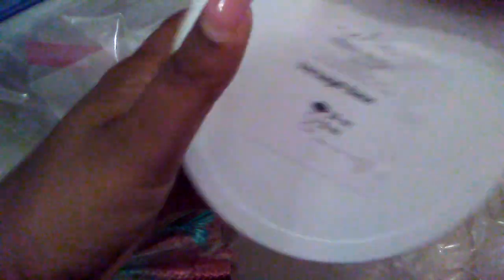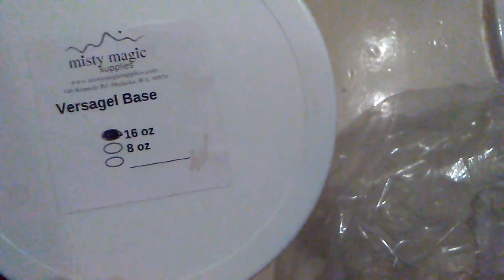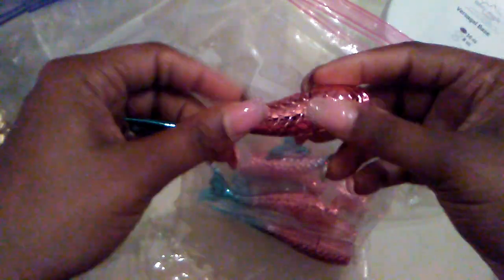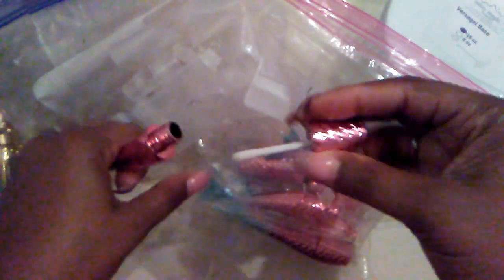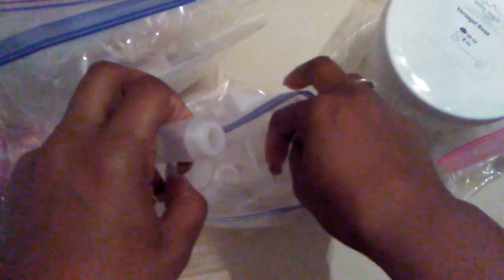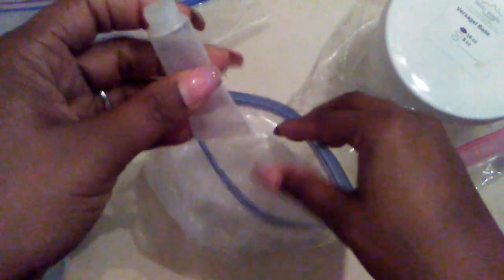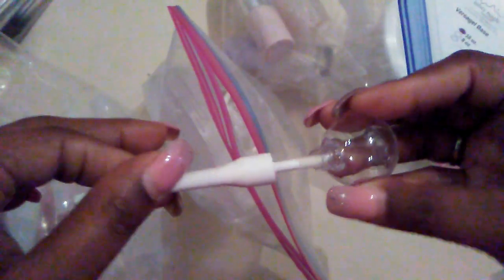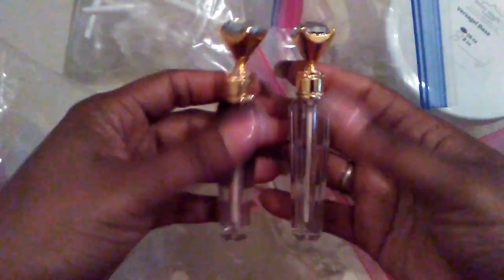Misty Magic Lip Gloss Containers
I'm back hope you all enjoy thank you for always watching.  Happy New Year